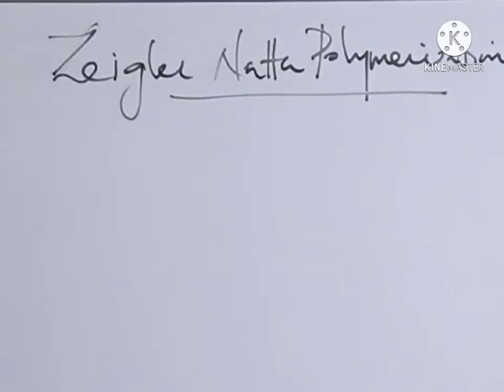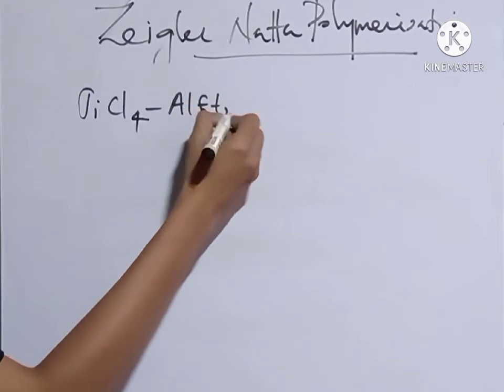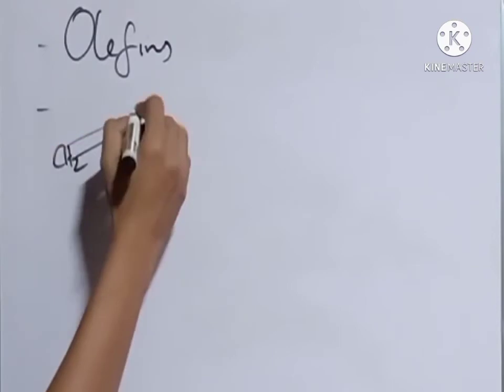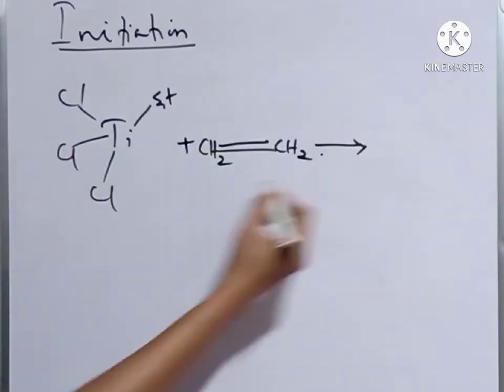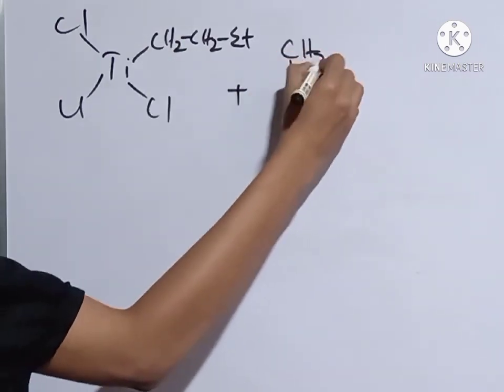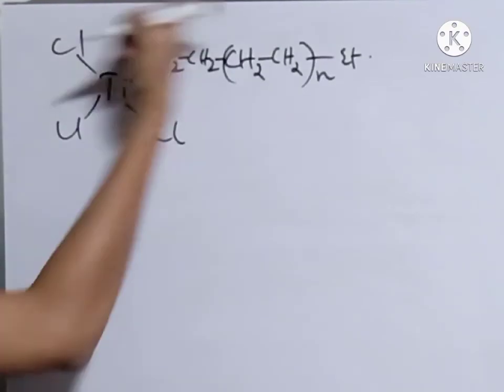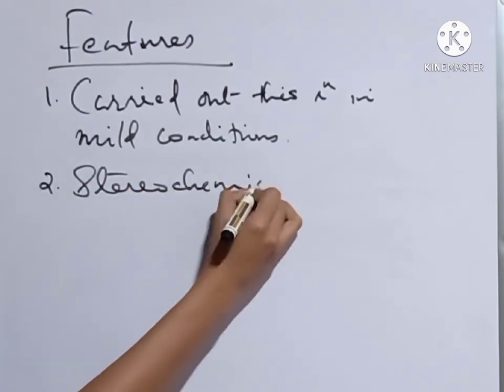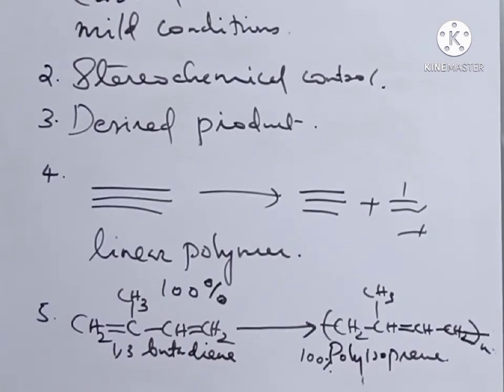Ziegler natta polymerization/polymers part 3